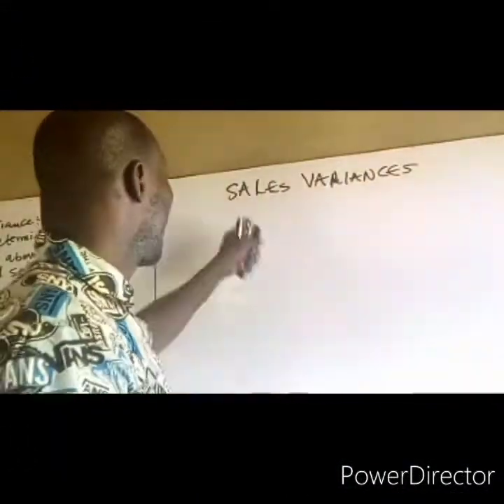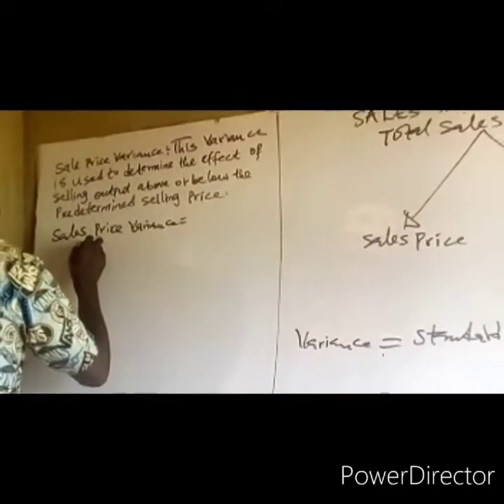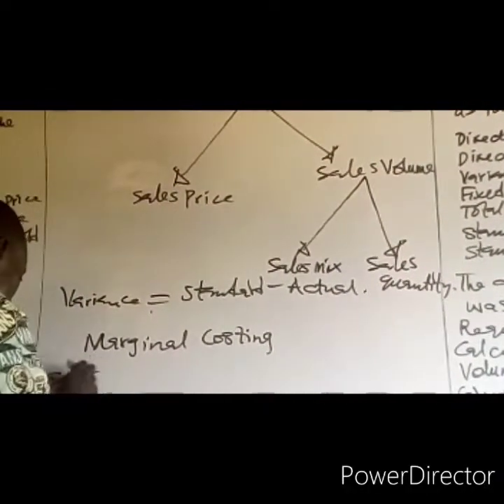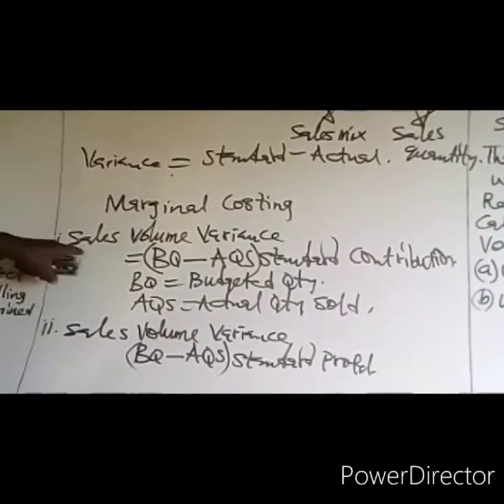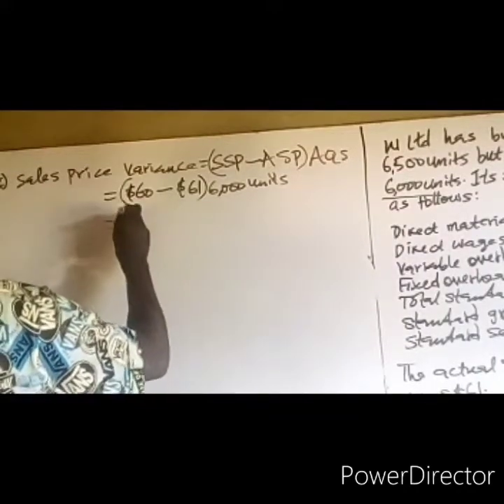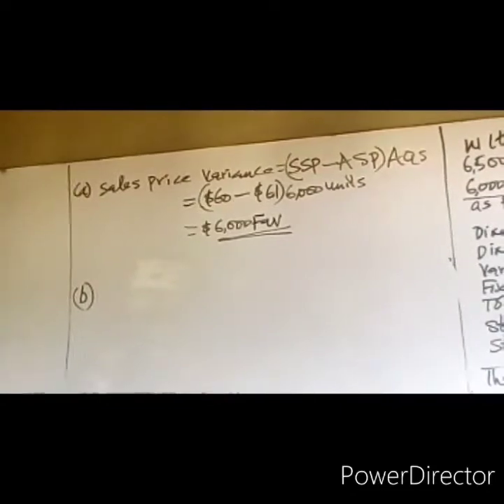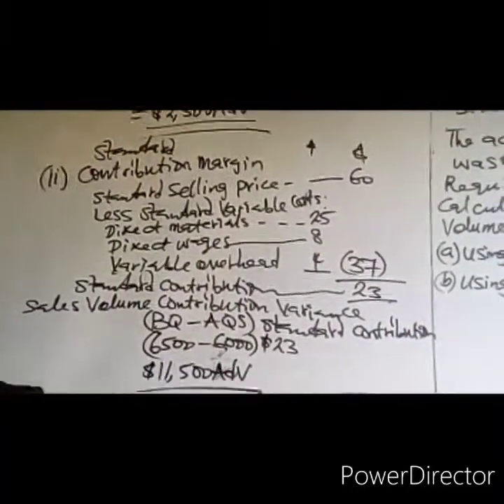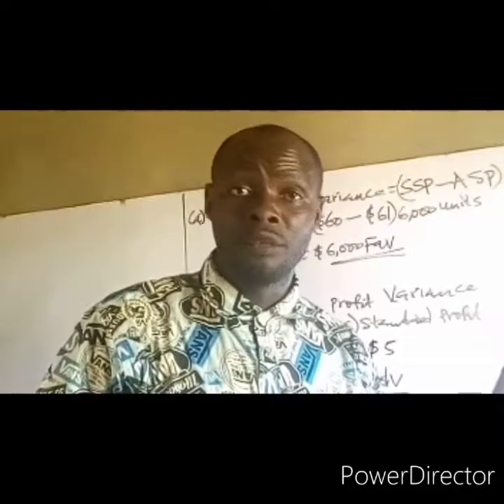Sales Variances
Tap this link to watch other lectures